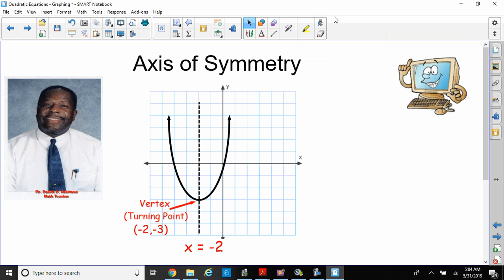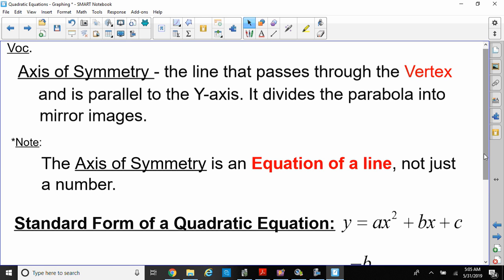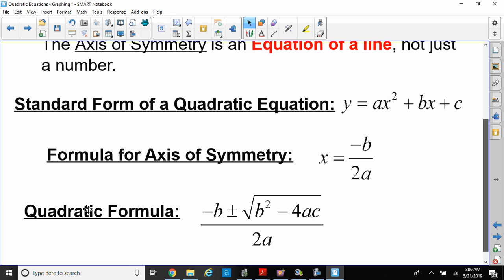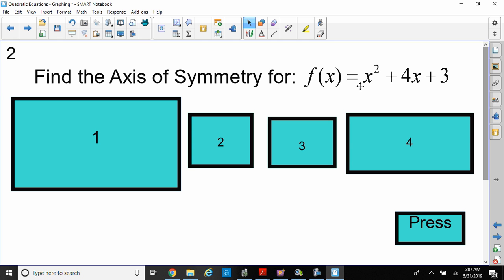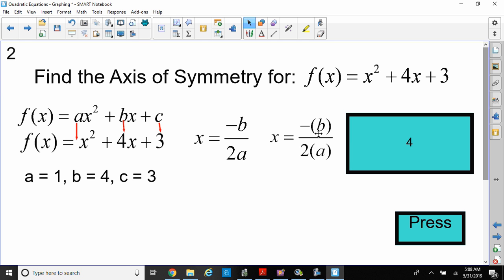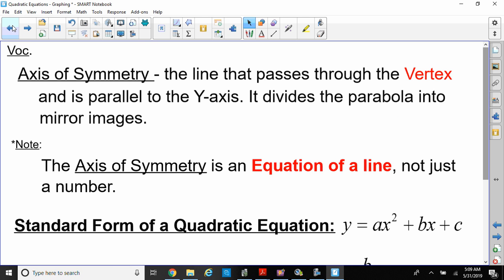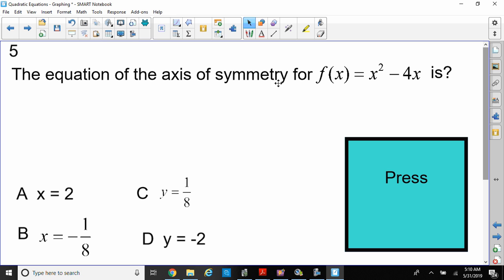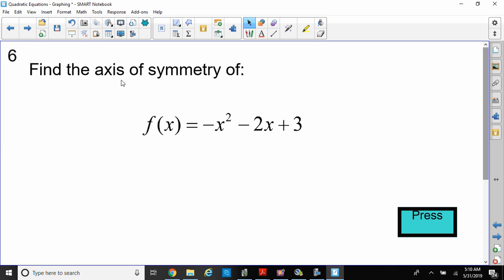Axis of Symmetry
Dr. Robinson teaches how to find the Axis of Symmetry.